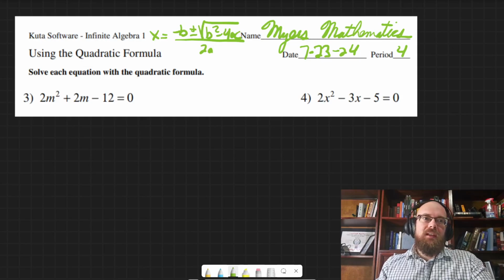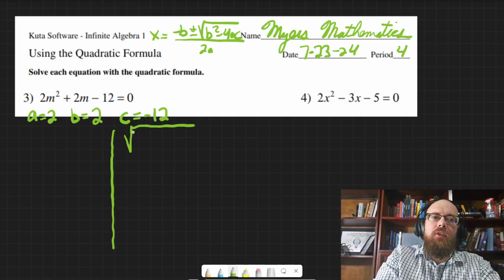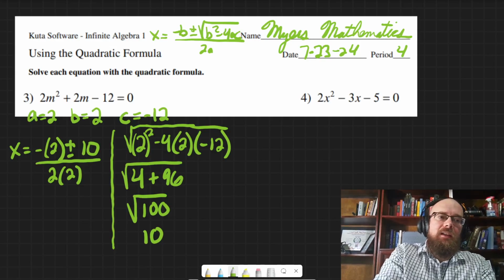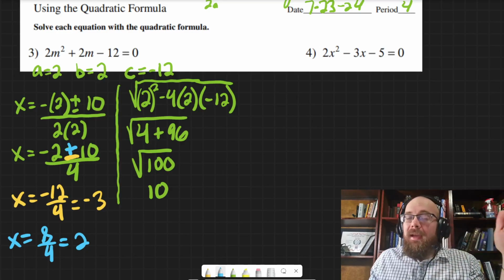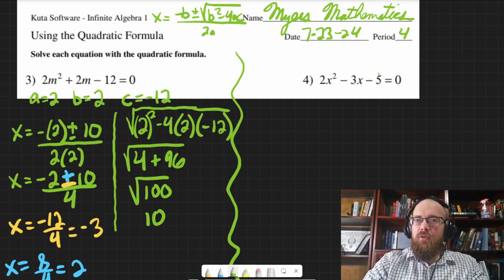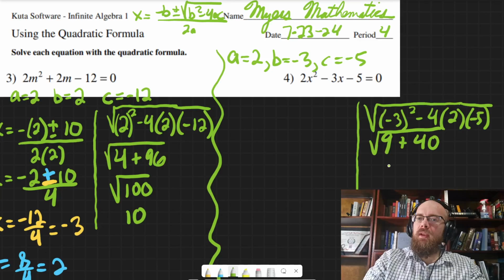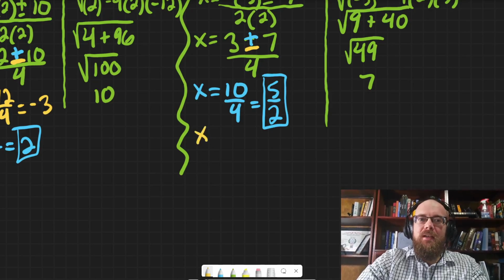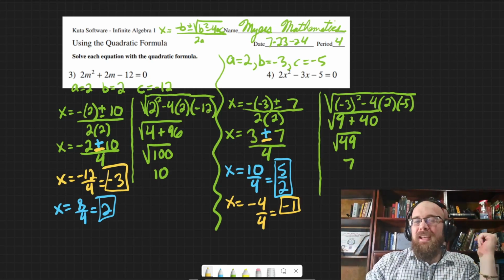Using the Quadratic Formula 3 & 4- Algebra 1 Kuta Worksheet Series